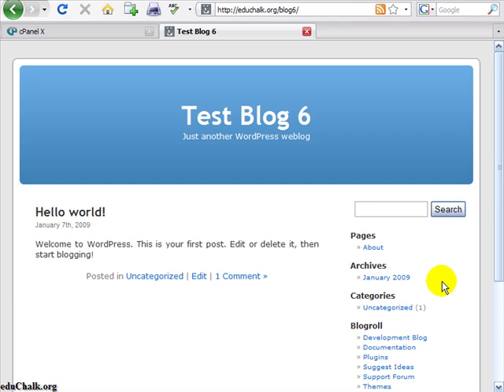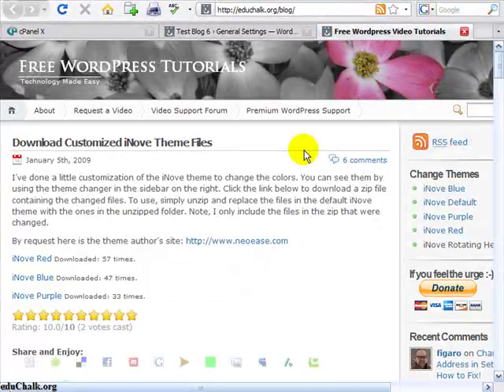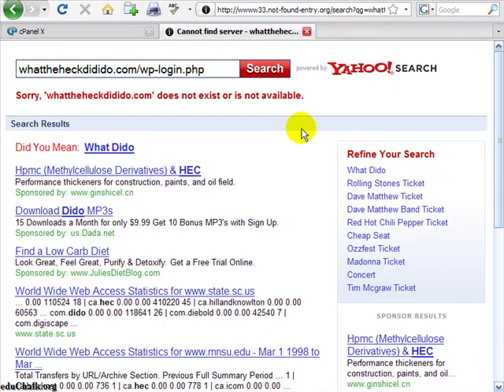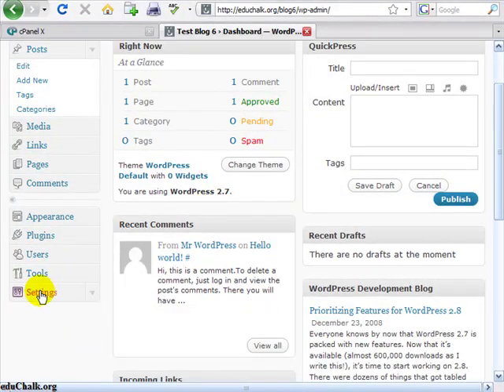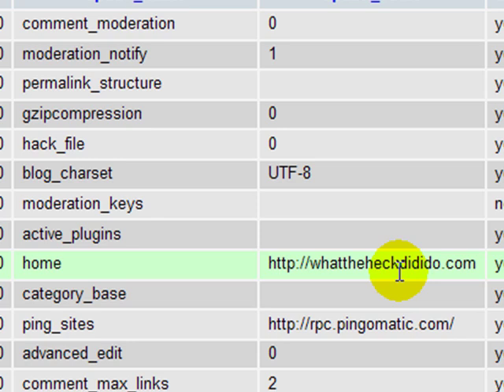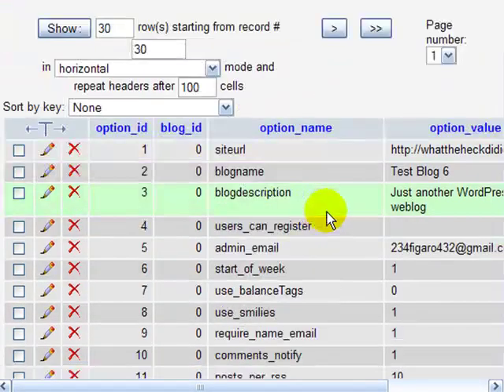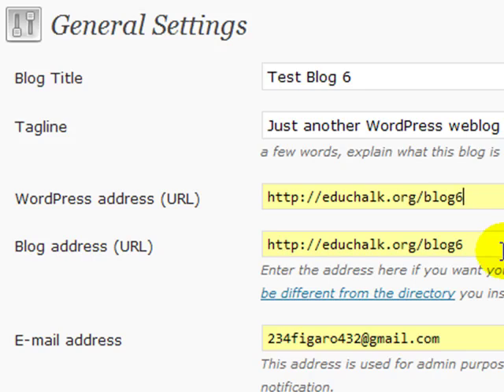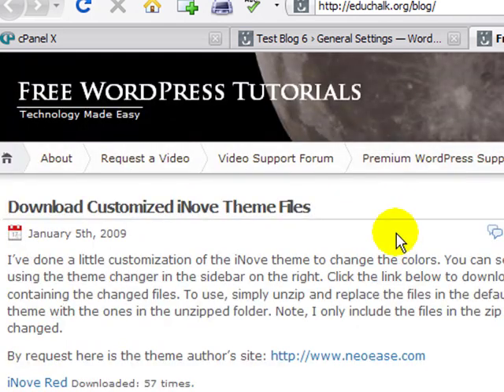Fixing vs Patching Your WordPress Blog: What You Should Know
Changed Your Blog URL and Broke It? You Can Patch it, or Fix it -- I recommend fixing it.